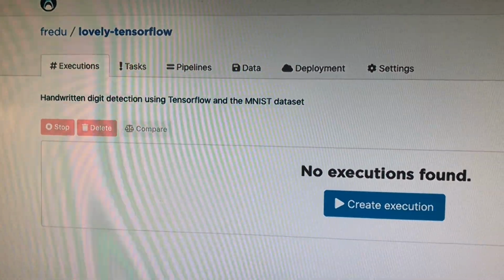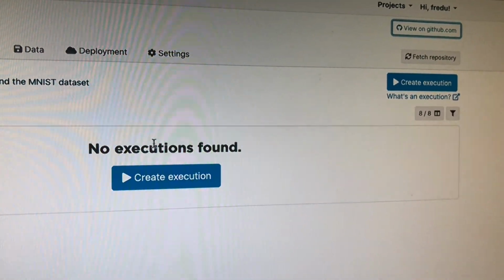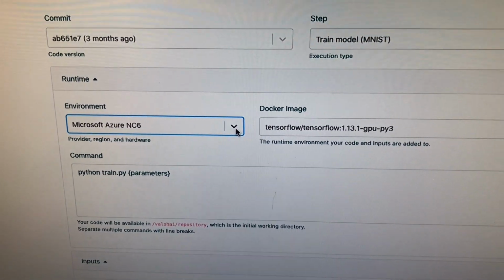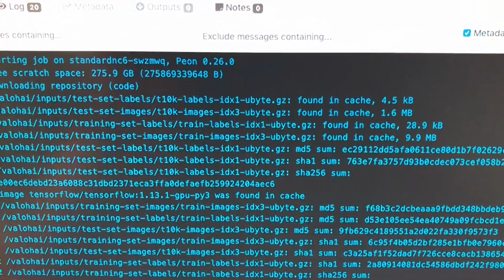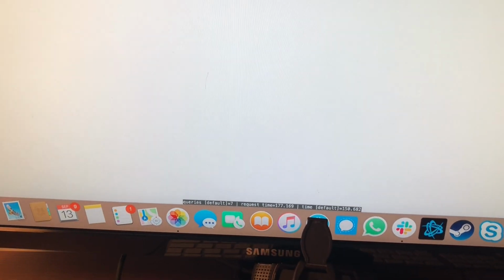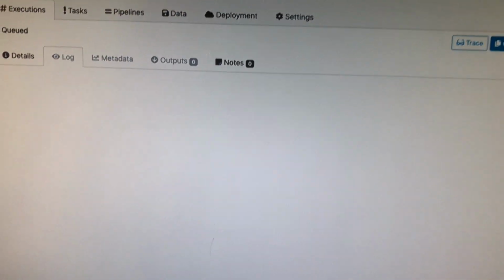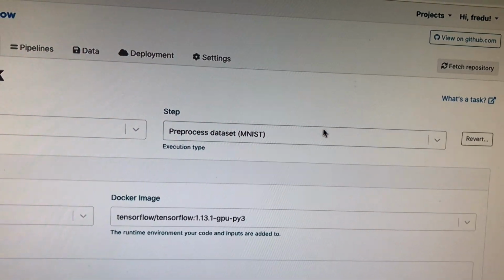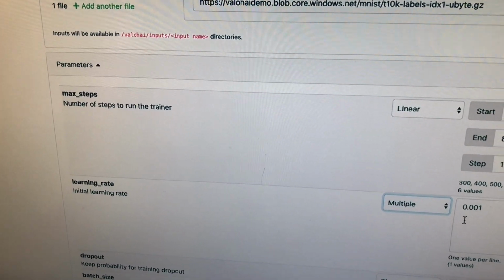Data Scientist ASMR – What grinds my gears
Read more and sign up for you free Valohai account